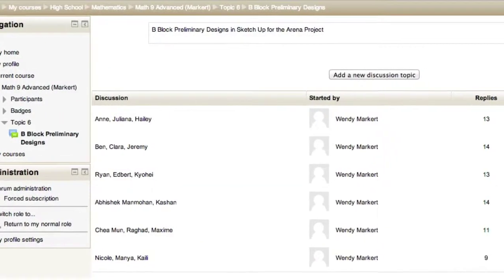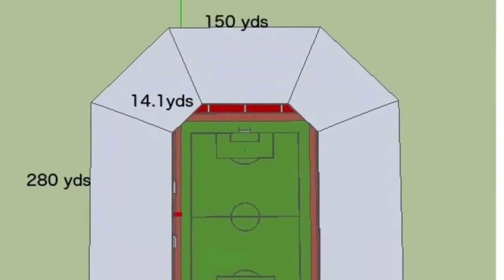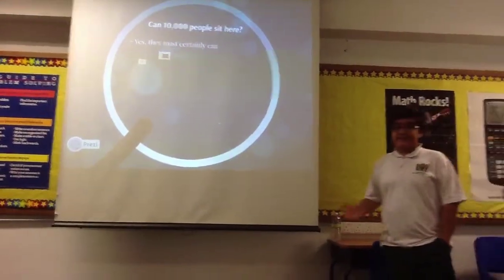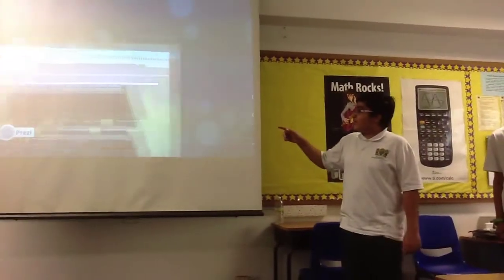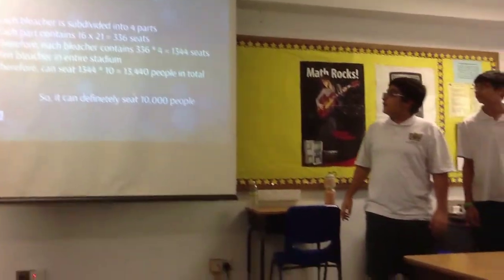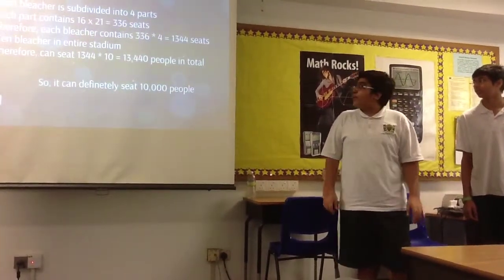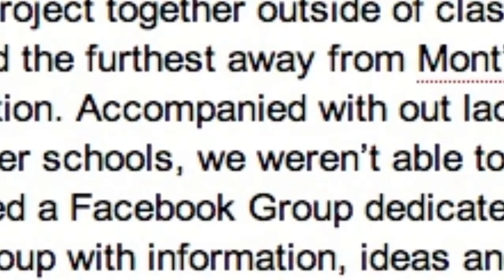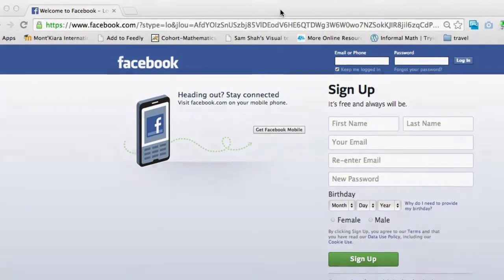The Arena Project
COETAIL Course 5 Final Project